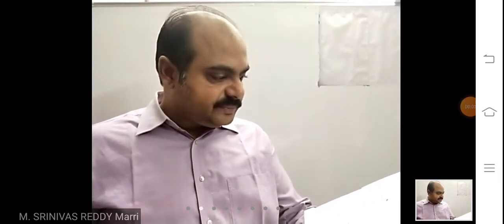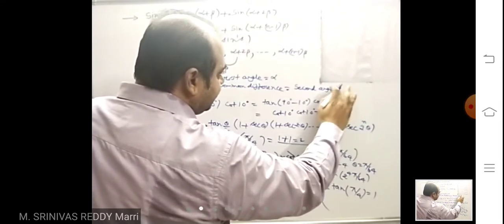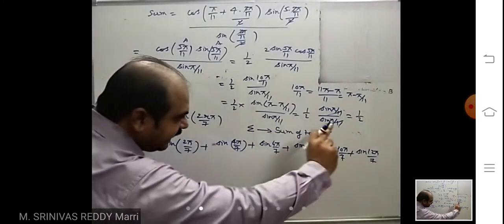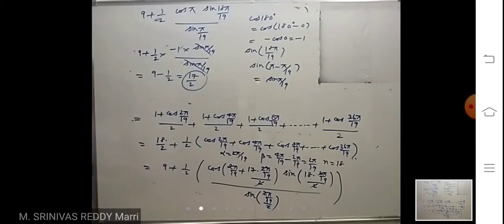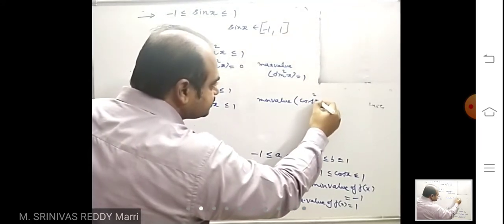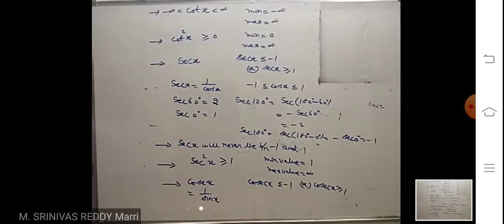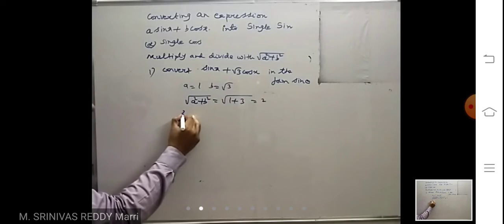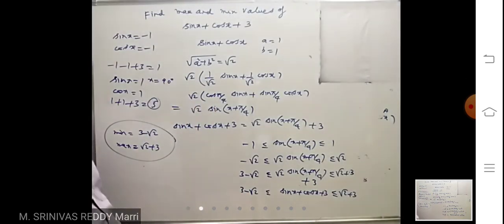TRIGONOMETRIC RATIOS AND IDENTITIES LECTURE7(10/07/2020)